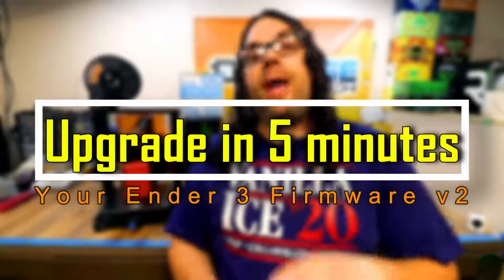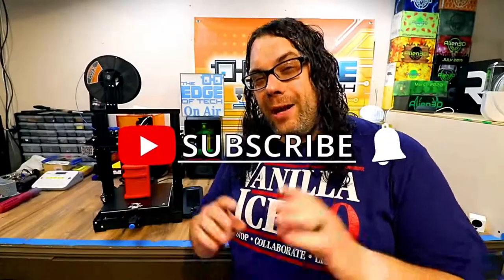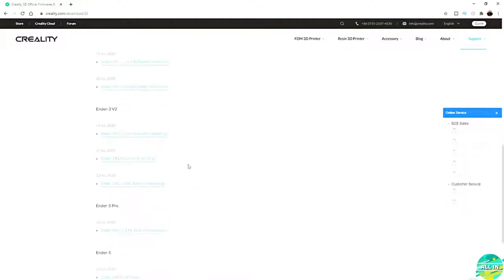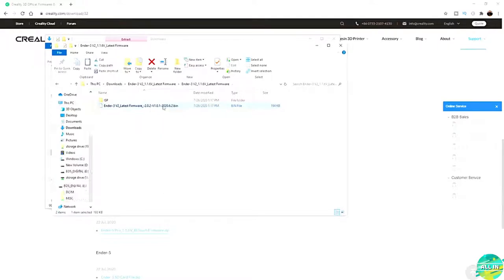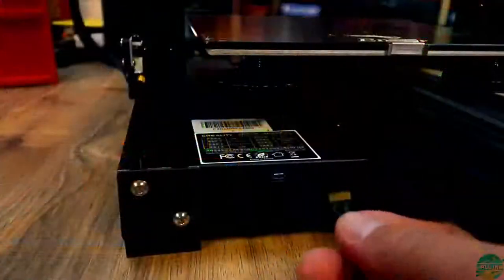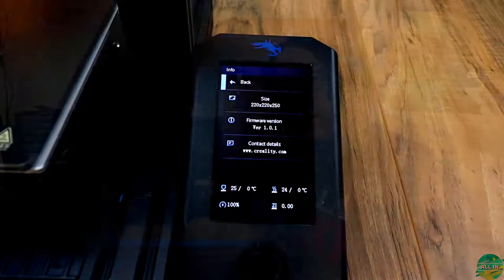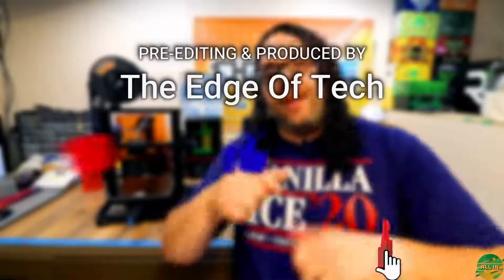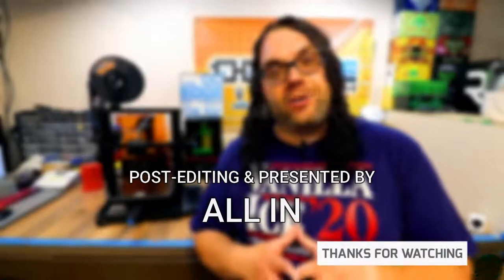Upgrade Your Ender 3 v2 Firmware in 5 Minutes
For More Futur Content:
1.

Tips:
Here are some of our Playlists that are UPLOADED MINIMUM 4 TIMES PER WEEK : TheEdgeOfTech, AllInTechnology, … and Have Automatic Translated Subtitles. So Click the Red Button and the Bell for More Futur Content.

The work is attributable to : The Edge of Tech on his Channel at URL